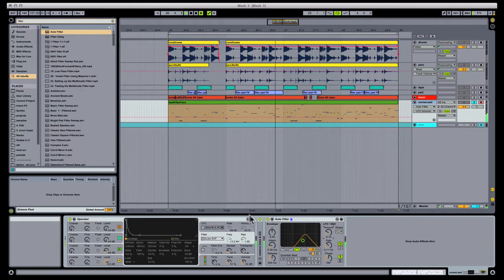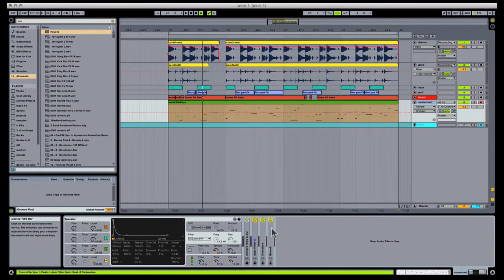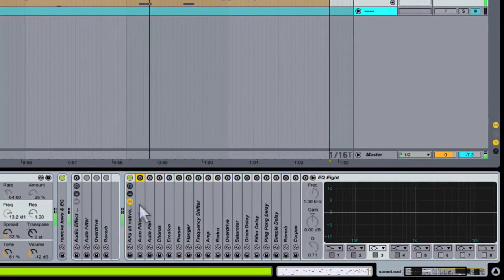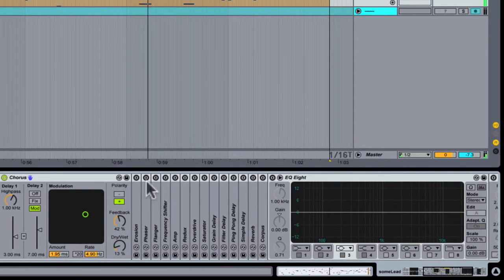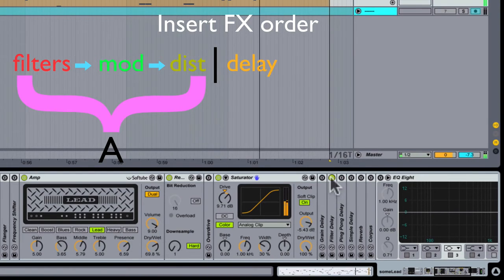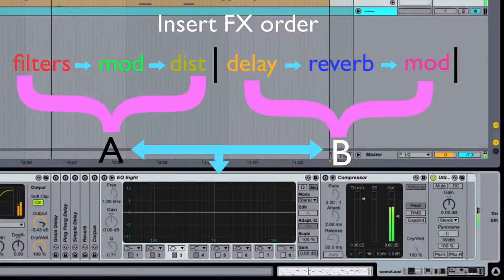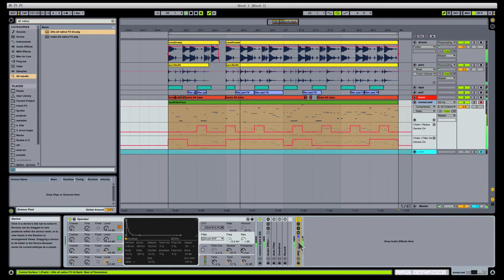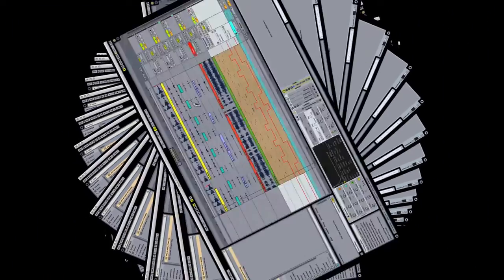All the Devices!!!